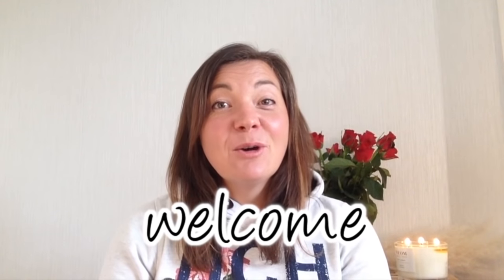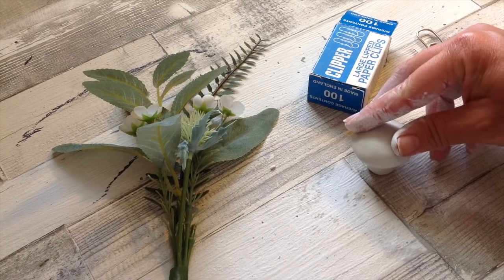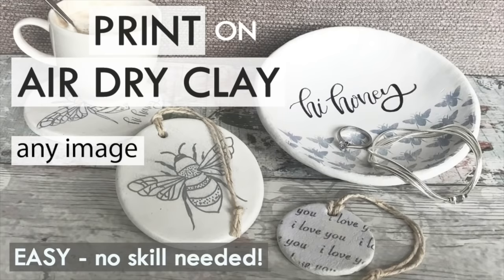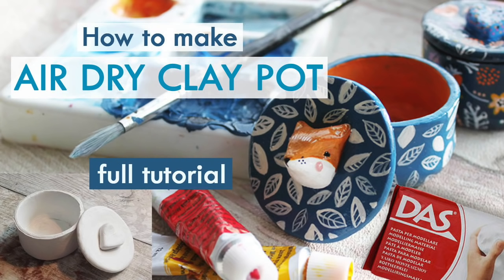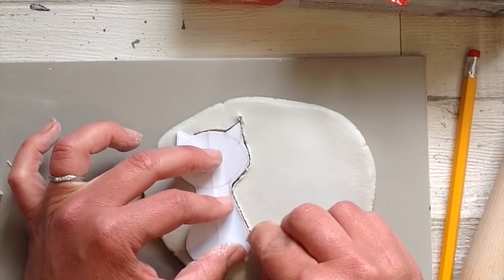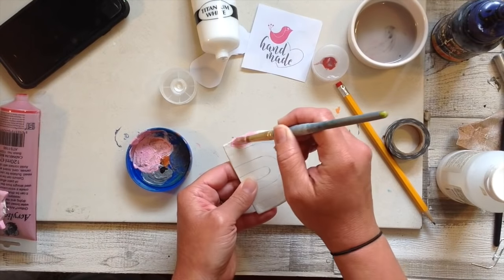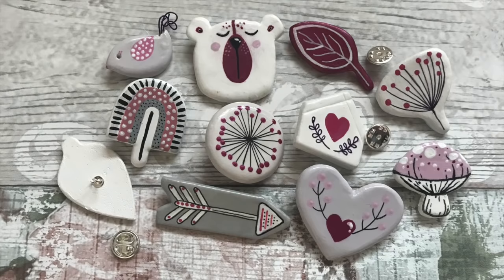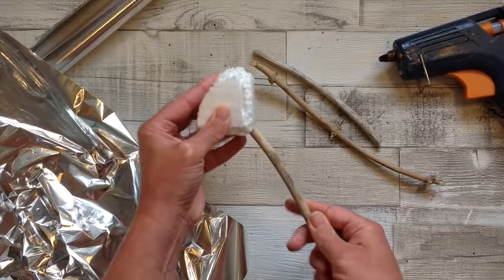DIY GIFT IDEAS ** AIR DRY CLAY ** Gifts People Actually Want BEST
I love air dry clay projects and here is my DIY GIFT IDEAS video with AIR DRY CLAY ** Gifts People Actually Want, my favourite and the BEST.

- U K  S U P P L I E S -

- U S  S U P P L I E S -
☆ Acrylic paints
☆ Eyelet pins
☆ Spray varnish

I make all my crafts for personal use, to give as gifts to friends and family and for fun, I do not sell my air dry clay projects.